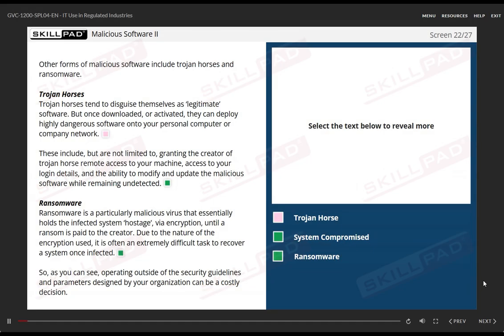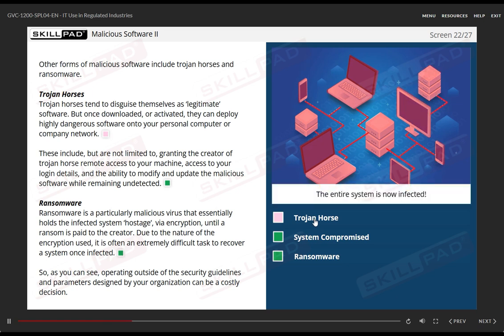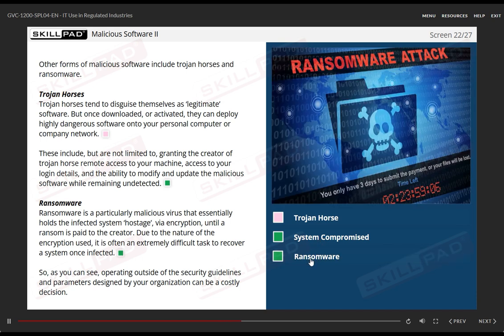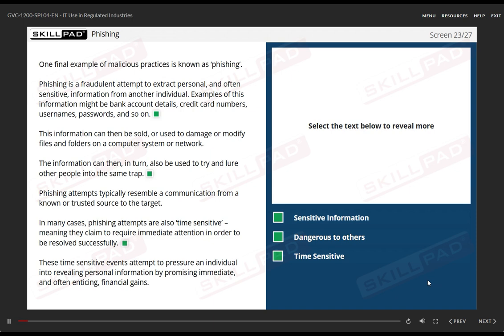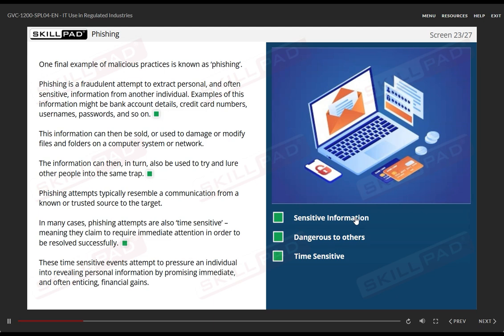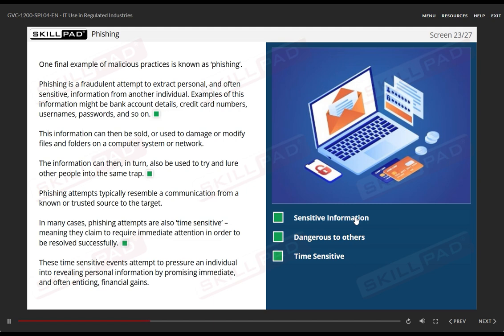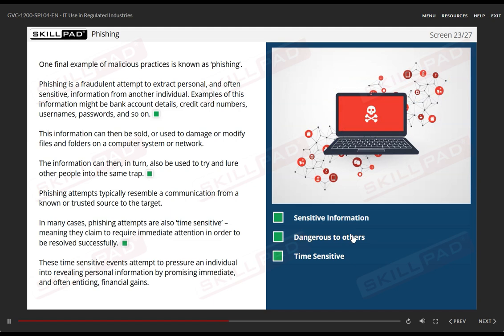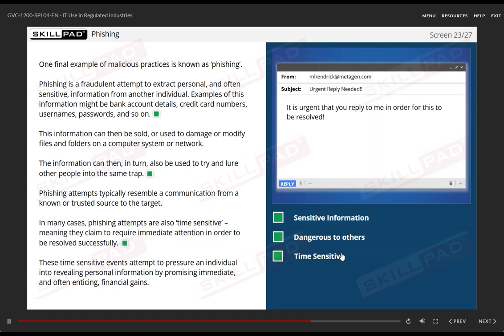IT Use in Regulated Industries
Explore the critical role of Information Technology in the life sciences industry, from foundational concepts of IT systems and networks to their applications in GMP-regulated environments like pharmaceuticals, biologics, and medical devices. Understand the integration of IT in manufacturing and quality operations, as well as in research and logistics. Delve into essential cybersecurity threats, protective measures, and regulations such as FDA’s 21 CFR Part 11. Learn best practices for computer and network security, data handling, and the use of encryption, audit trails, and firewalls to maintain compliance and safeguard sensitive information.